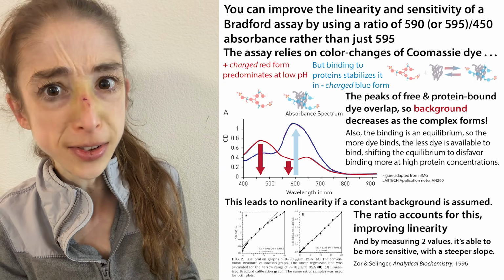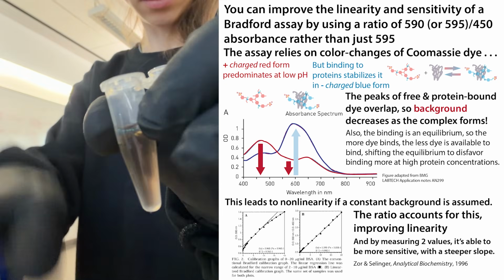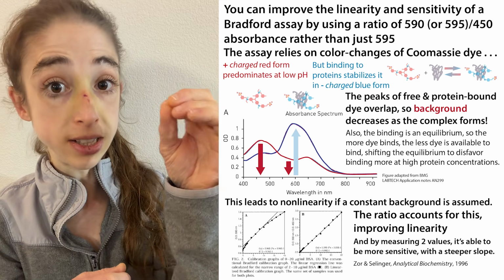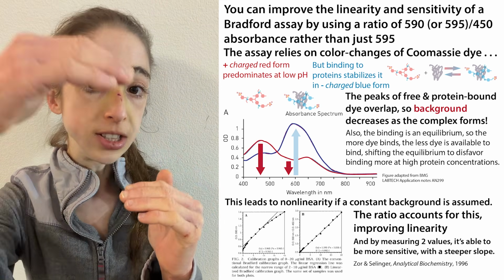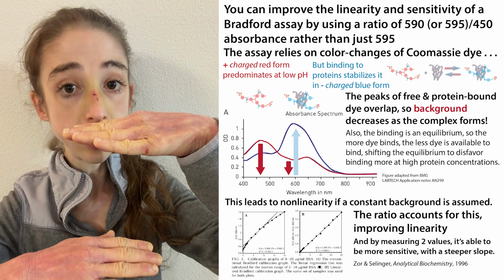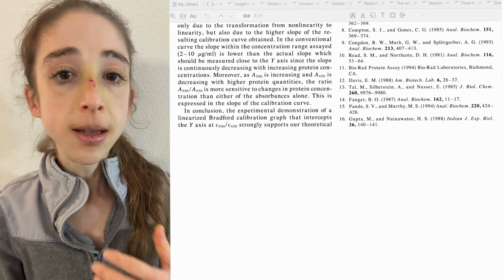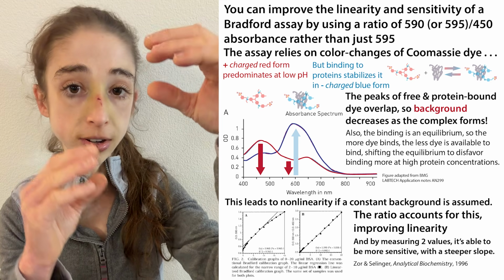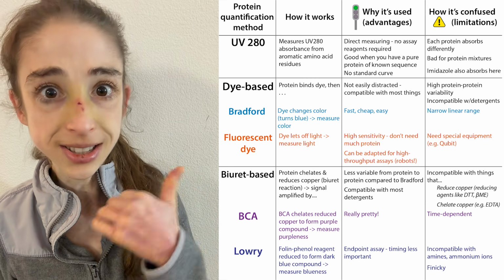You can improve the linearity & sensitivity of a Bradford assay by taking 595(or 590)/450 ratio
Doing this takes into account the fact that the amount of free dye (which measures most strongly around 450, but bleeds into the 590 range where the dye-bound form peaks) is decreasing, making your background decrease and disfavoring binding as the protein concentration increases.

Zor, T.; Selinger, Z. Linearization of the Bradford Protein Assay Increases Its Sensitivity: Theoretical and Experimental Studies. Analytical Biochemistry 1996, 236 (2), 302–308.

Ernst, O.; Zor, T. Linearization of the Bradford Protein Assay. J Vis Exp 2010, No. 38, 1918.